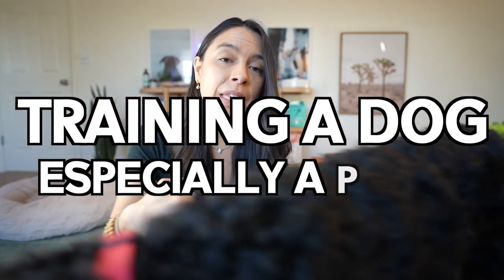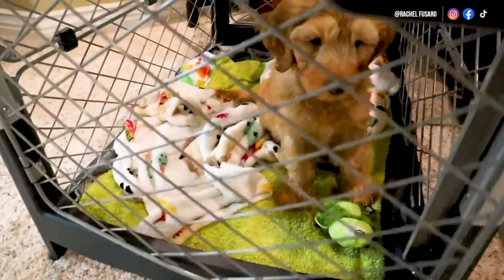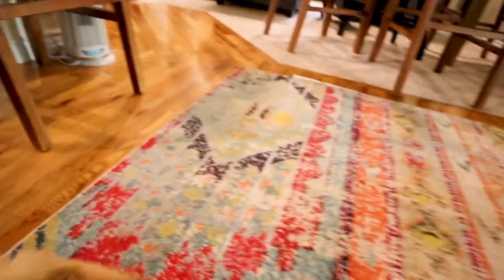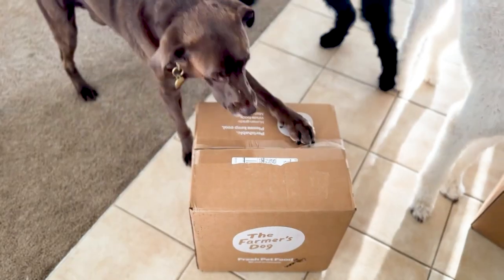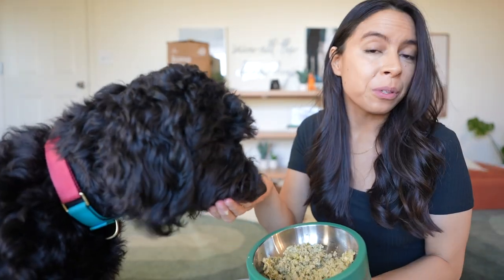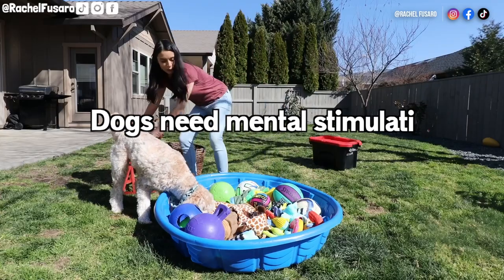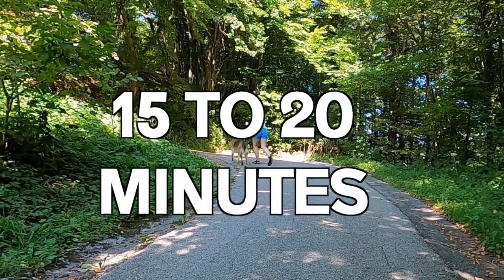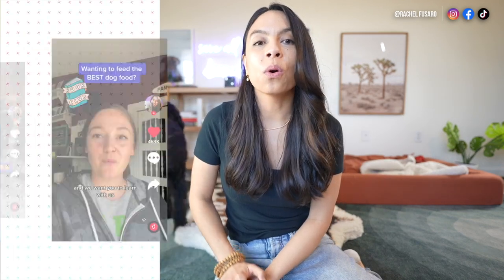How to TRAIN Your Dog When Living in an Apartment!